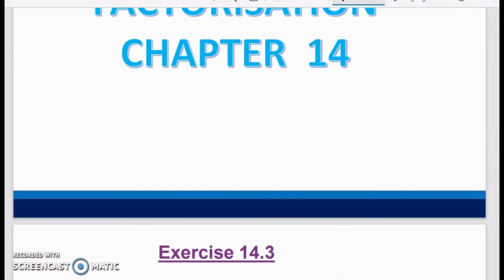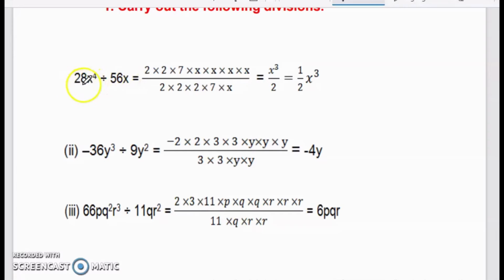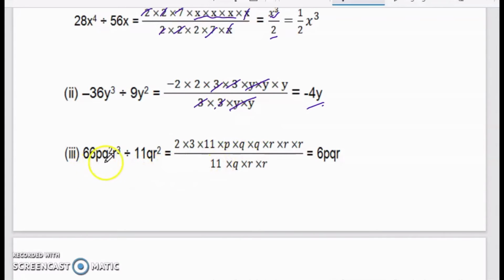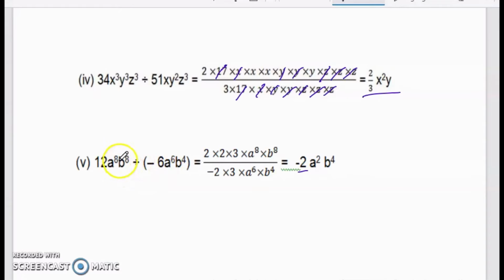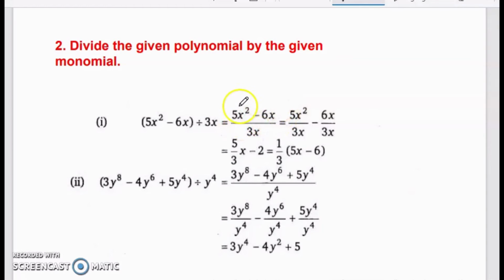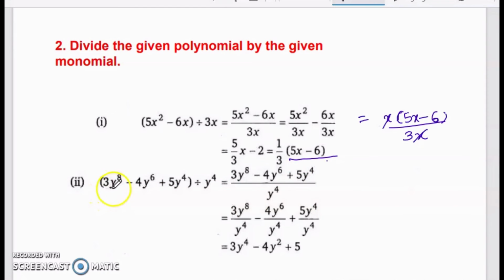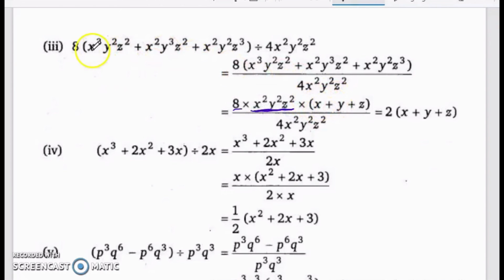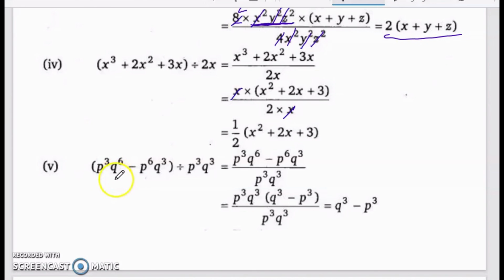EX 14.3 (Q.1,2)